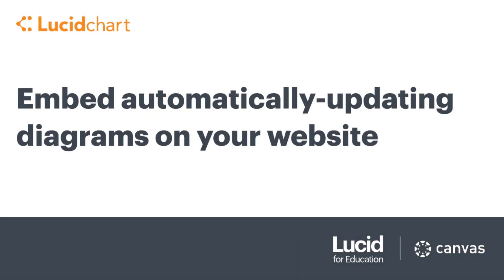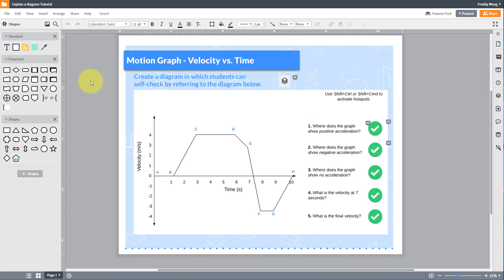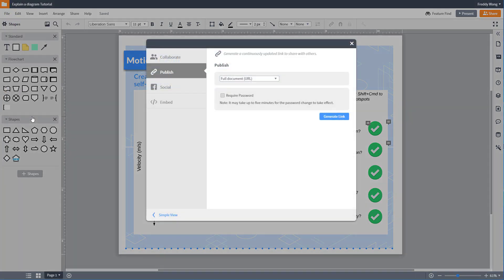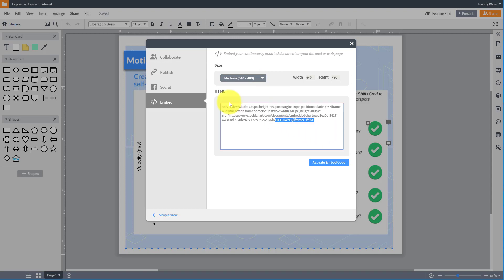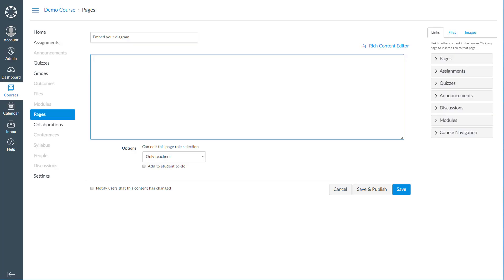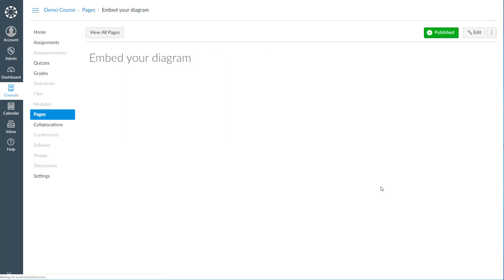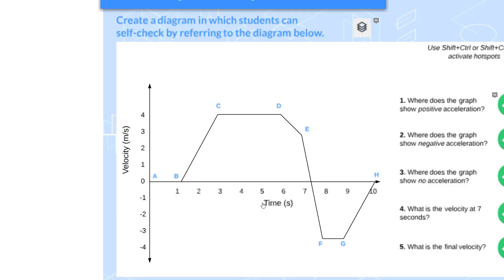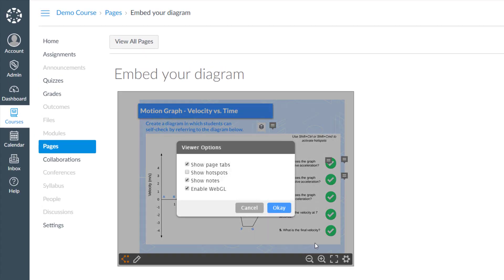Lucidchart Tutorial - Embed diagram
Learn how to embed a live diagram onto your website.